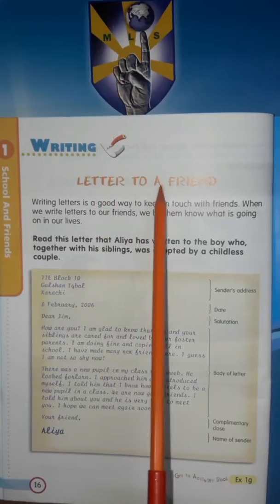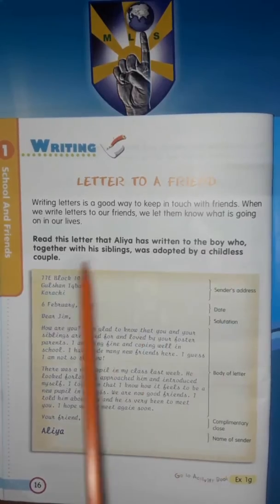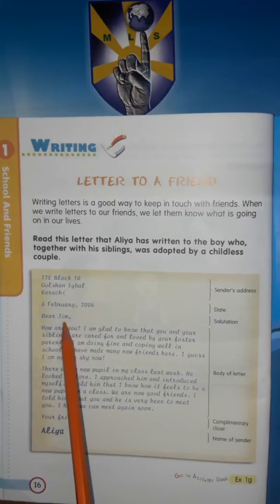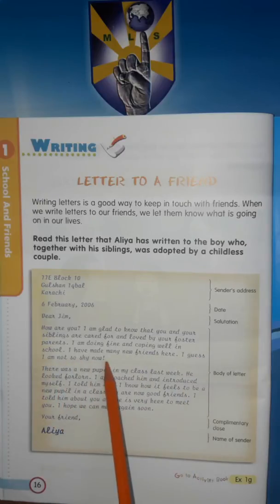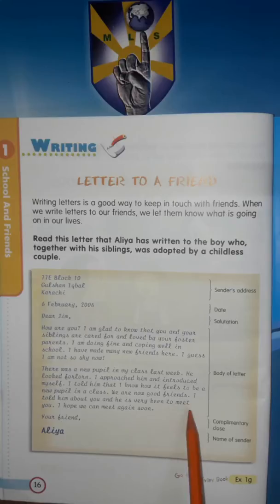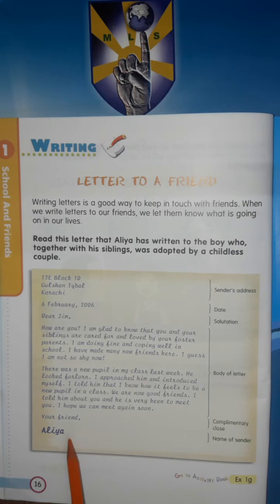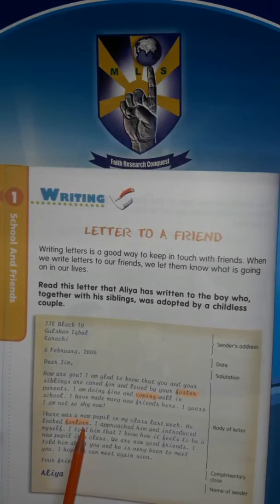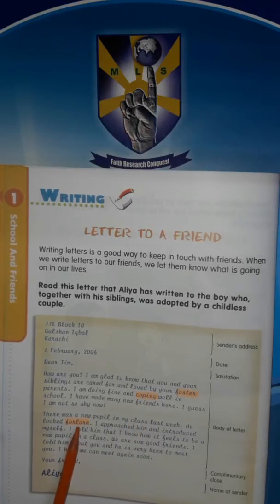English Lecture-13 (TB)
26th March 2020
Class 2
English text book pg 16